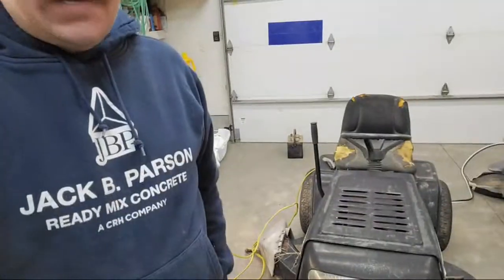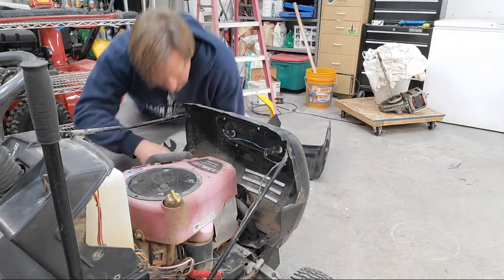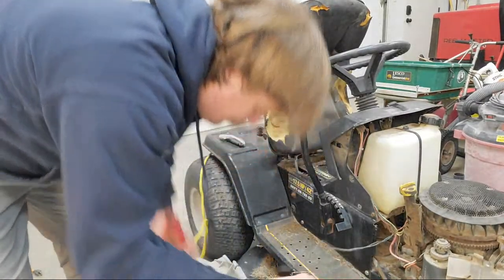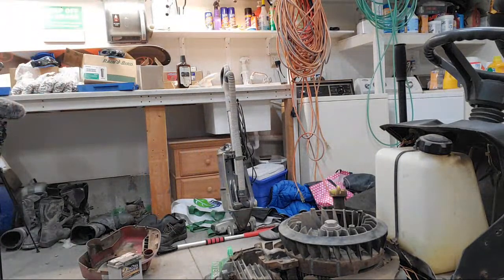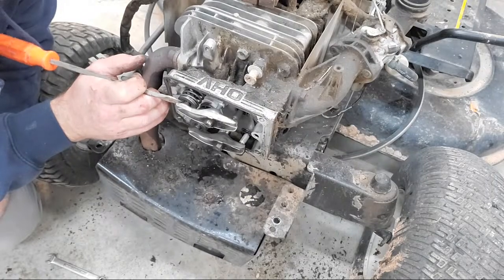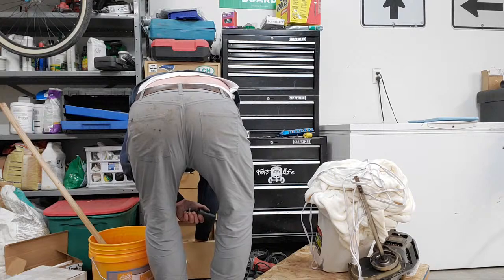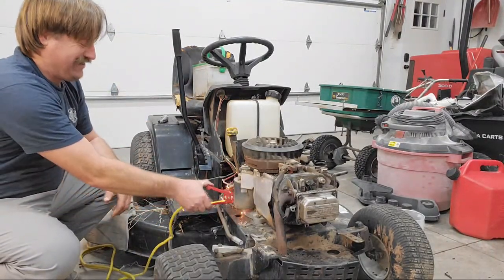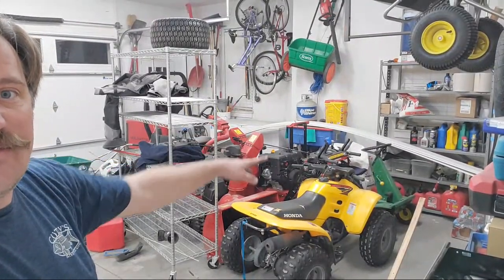This Hunk Of Junk